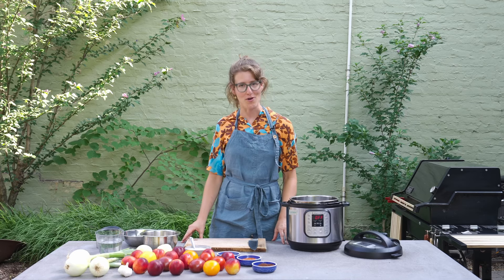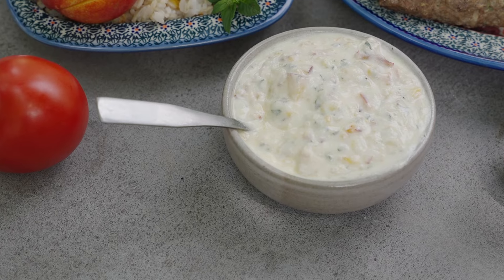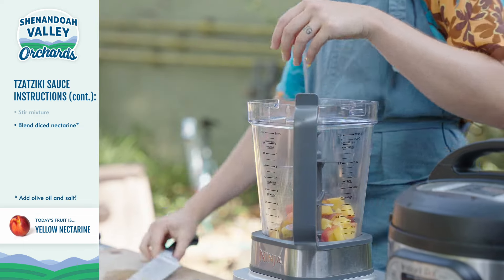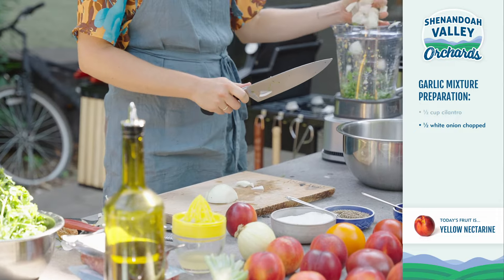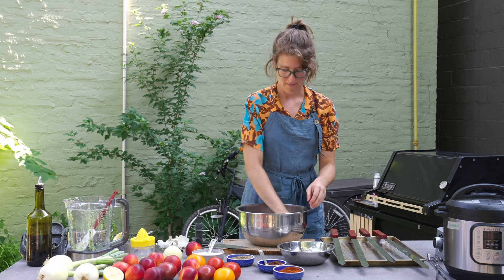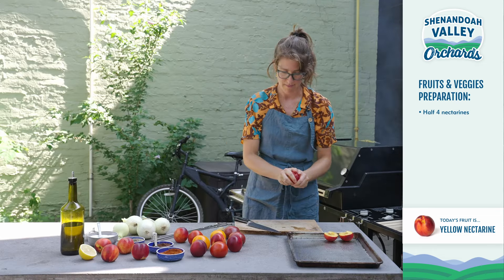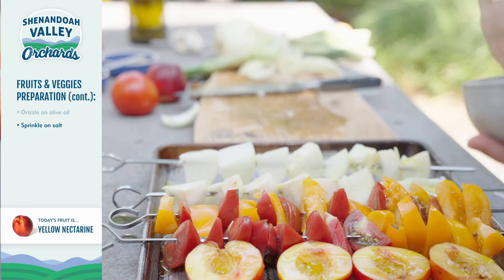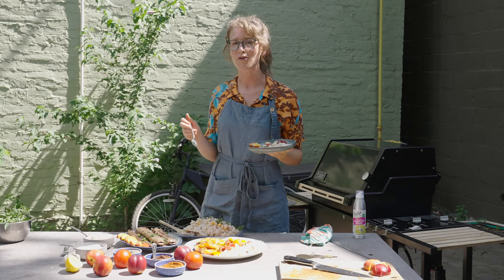Spice Up Your Night with Our Nectarines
Try this recipe using nectarines prepared three ways: nectarine rice, creamy tzatziki sauce, and grilled kebabs.

These dishes infuse bold Mediterranean flavors with the natural sweetness of our fresh nectarines. Whether you're hosting a dinner party or adding variety to your weekly meals, this recipe is sure to impress.